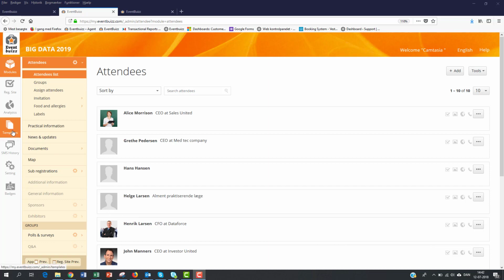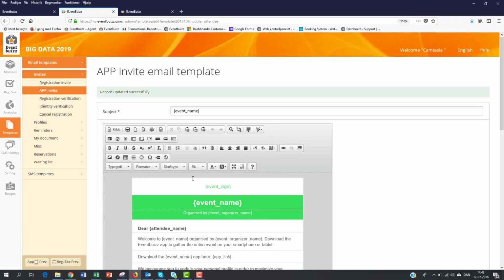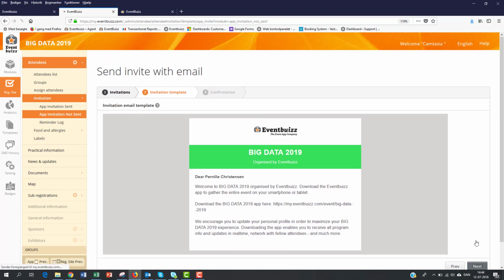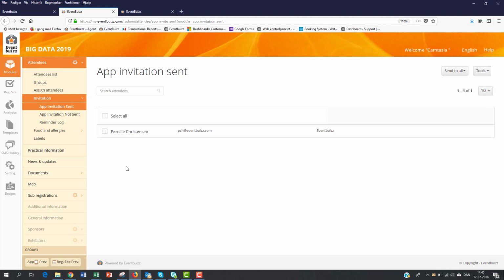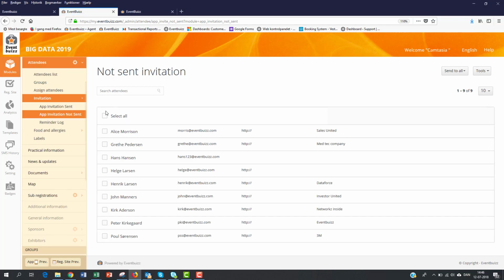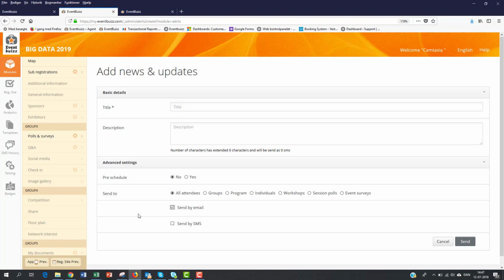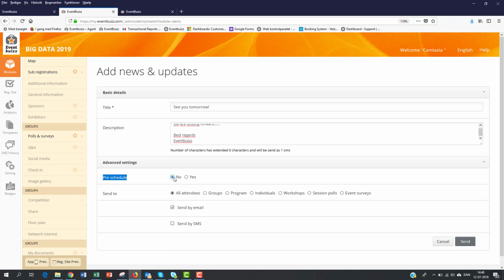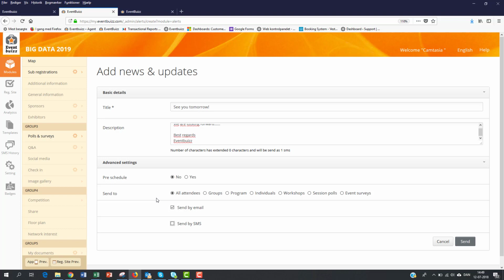Communicate with your attendees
Communicate with your attendee by email or push notifications.